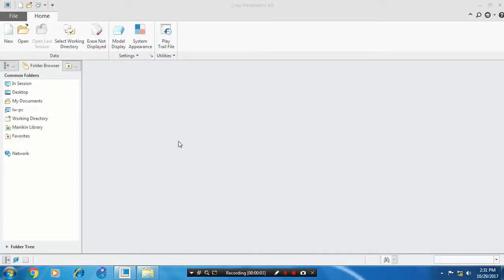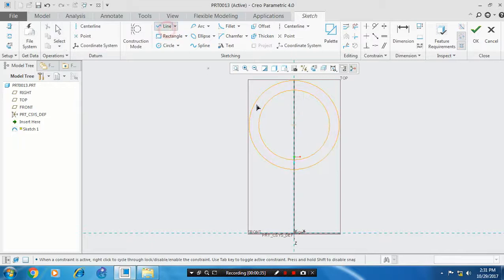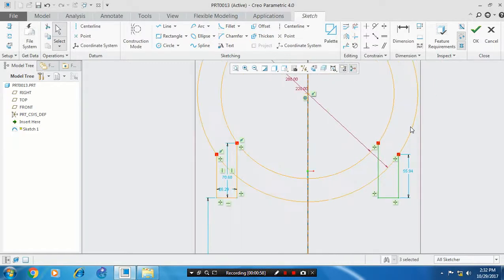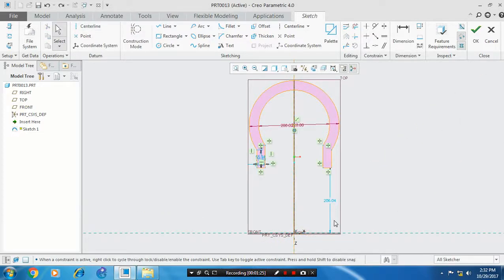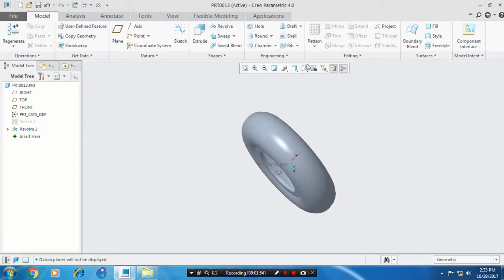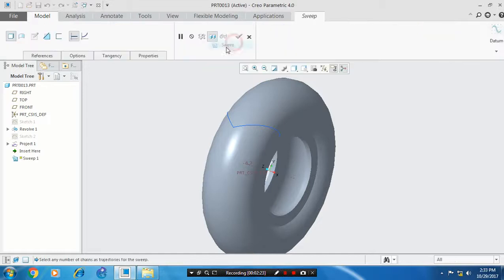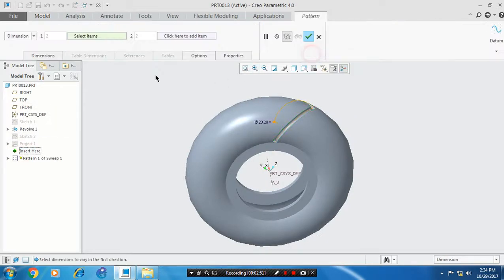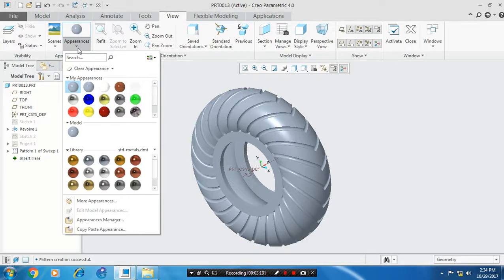TYRE MODELLING IN CREO 4.0/3.0/2.0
The channel contains more tutorials of  creo ,solidworks,catia, ansys ect.,